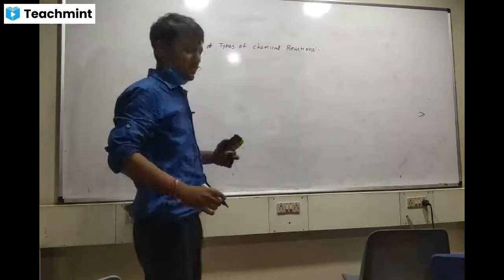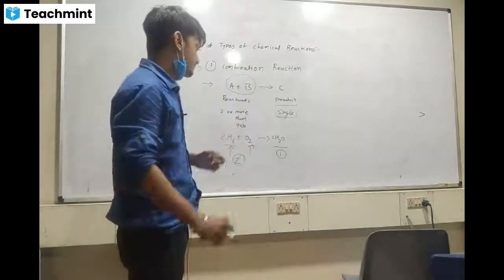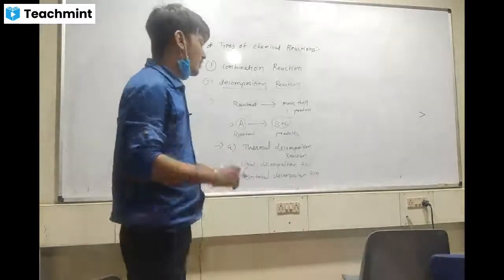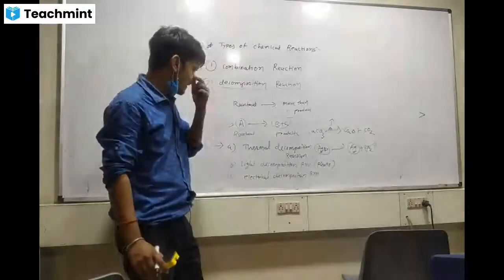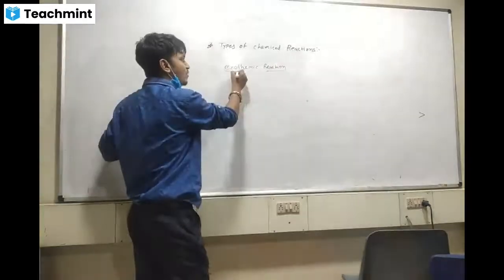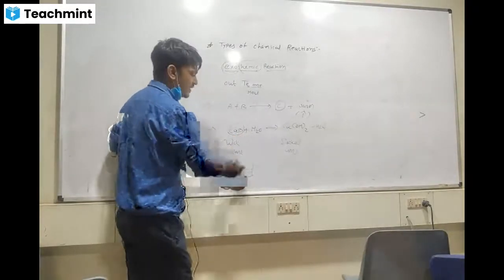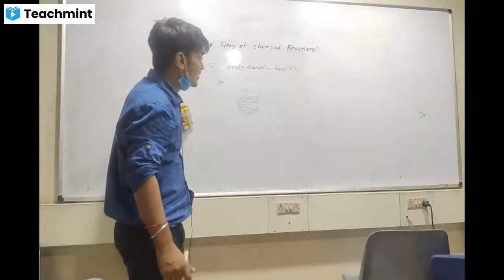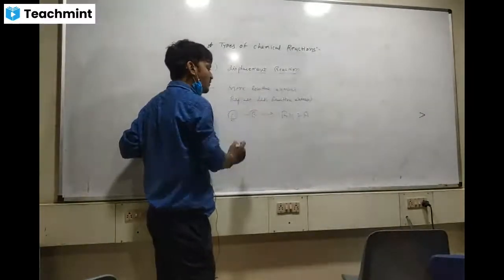std 10 ch 1